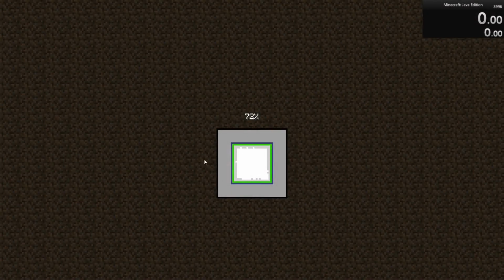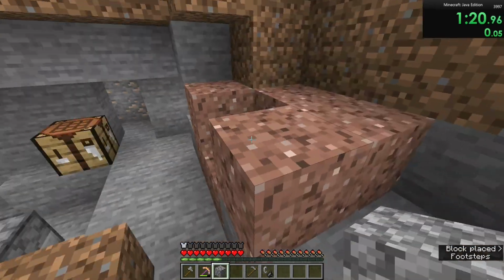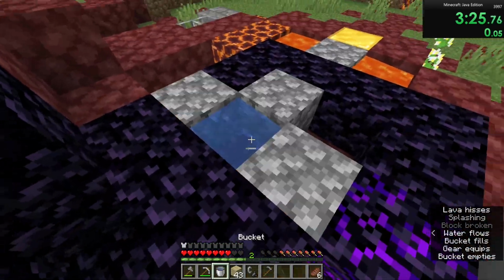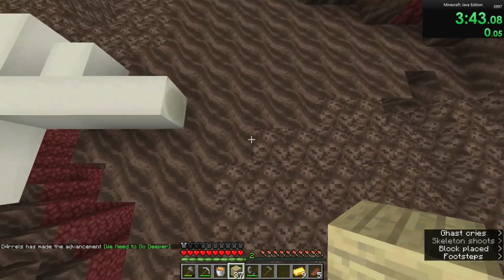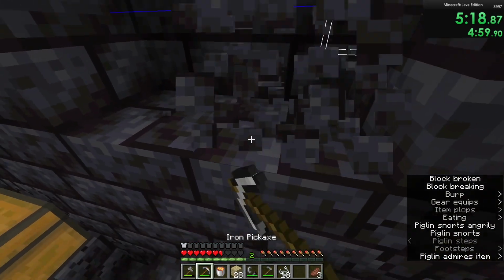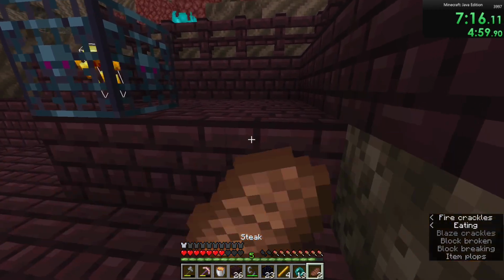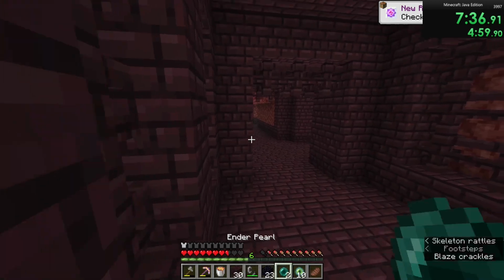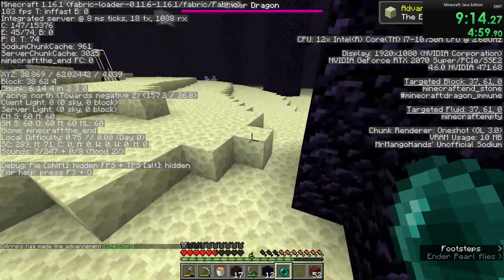REBEATING my NEW BEST Seed in 10 MINUTES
After rolling an incredible seed, I knew I could play it much faster than I had initially. After a few hours of attempts, here we are! This is definitely sub10-able, but I don't really wanna put more time into this seed lol. Feel free to give it a try yourself, and send me a video if you manage to do so!

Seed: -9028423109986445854